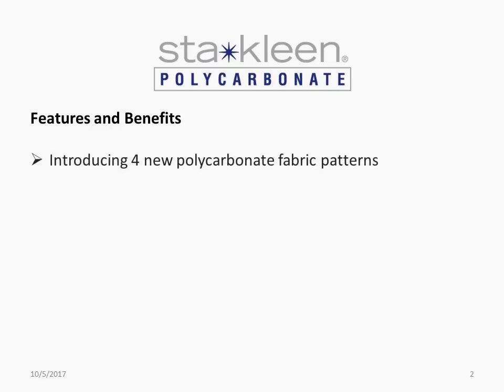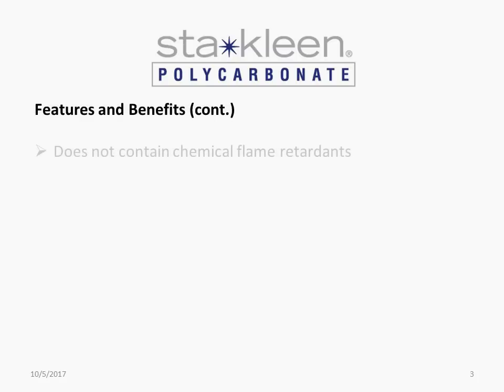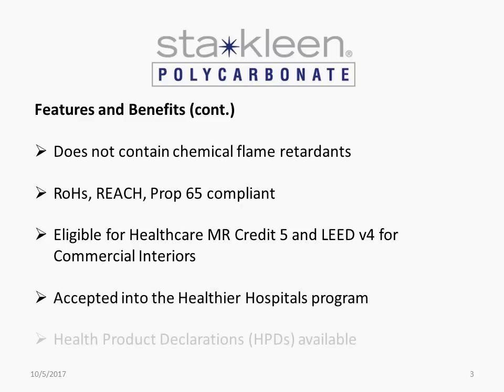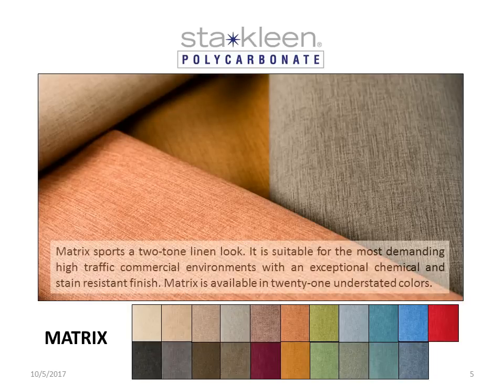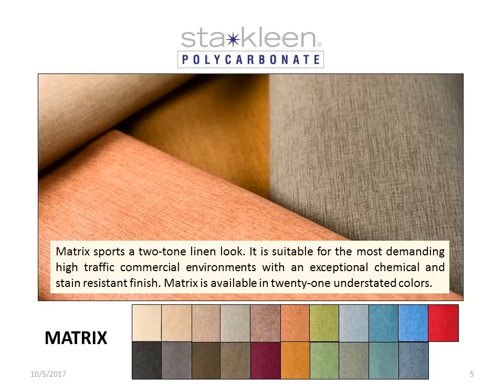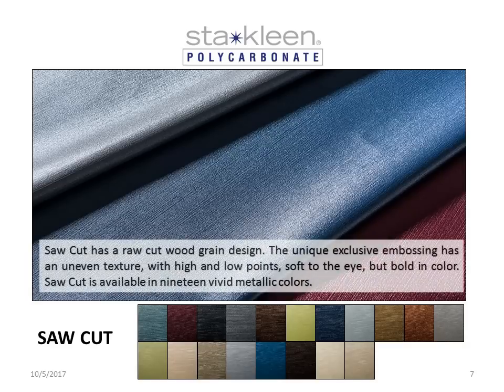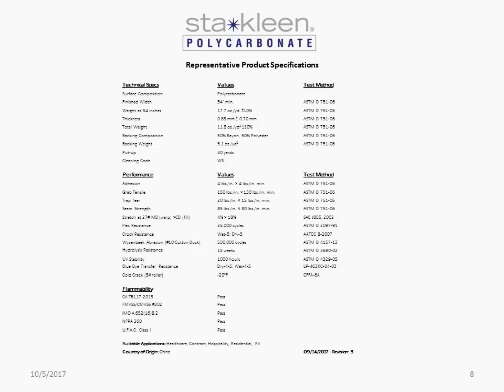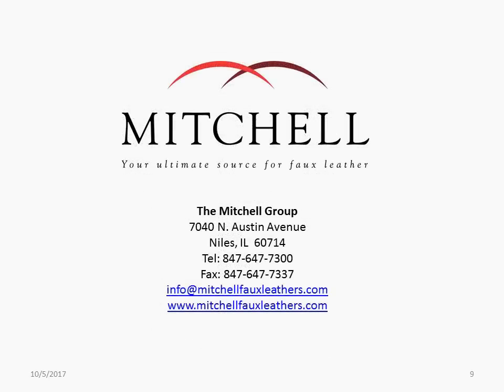Sta Kleen Polycarbonate Introduction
Sta-Kleen Polycarbonate (PC) - A polyurethane coated upholstery fabric made from a 100% polycarbonate resin system. The polycarbonate resins provide for an incredibly strong and durable product. Sta-Kleen PC is engineered to stand up to the most demanding commercial environments.